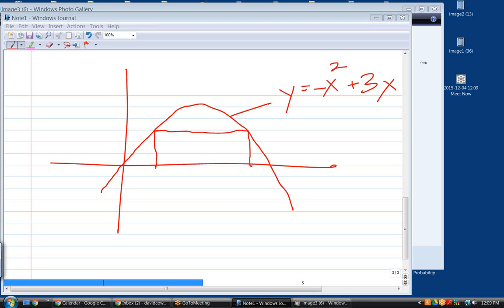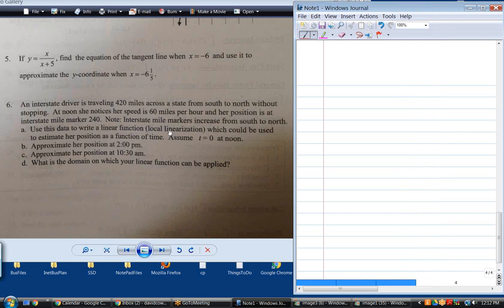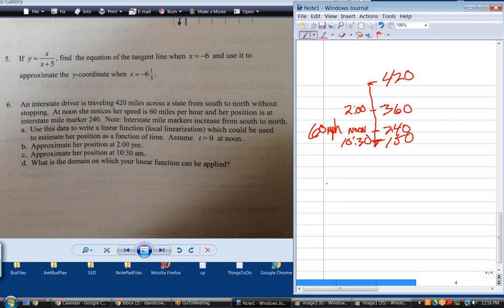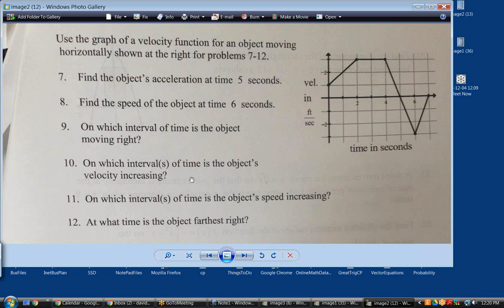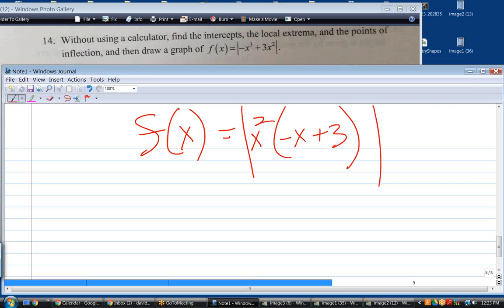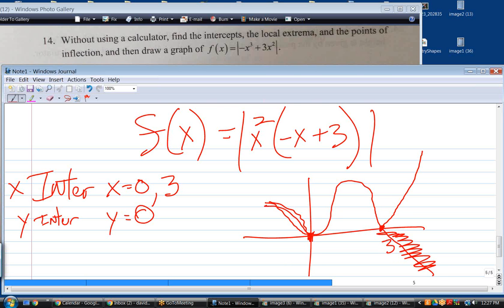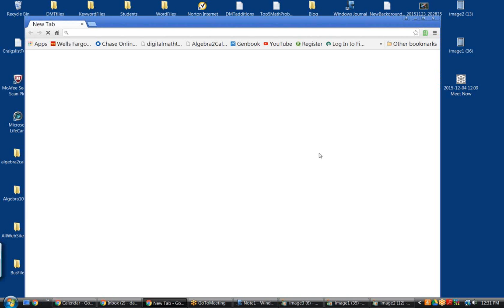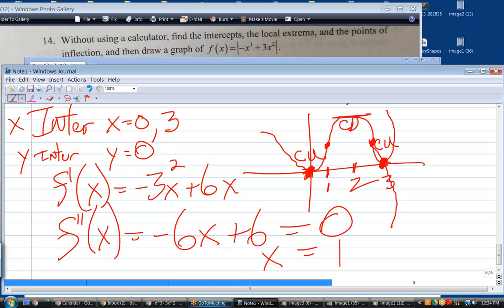Online Calculus tutoring, JM120415